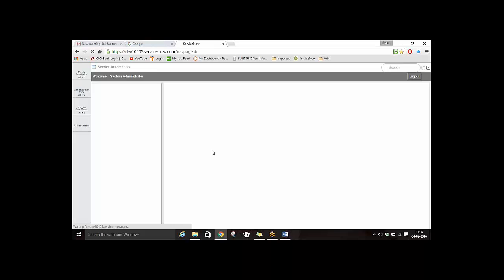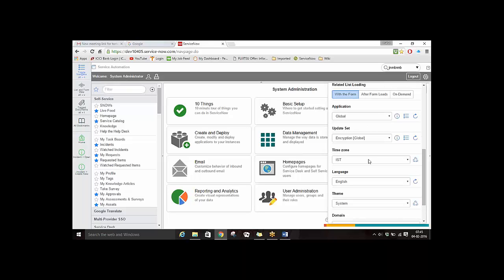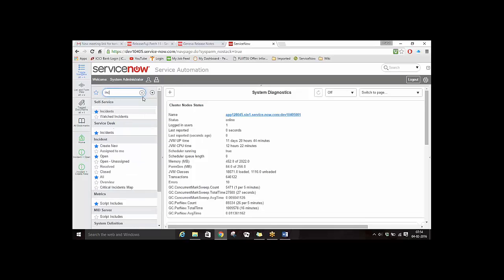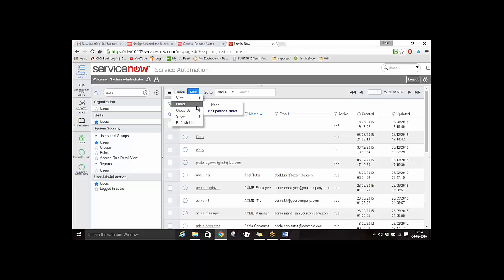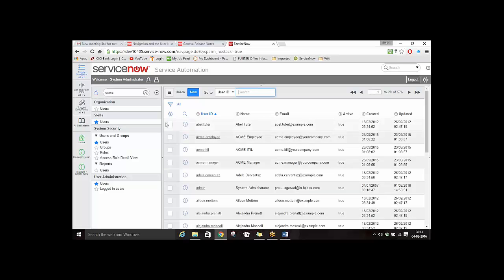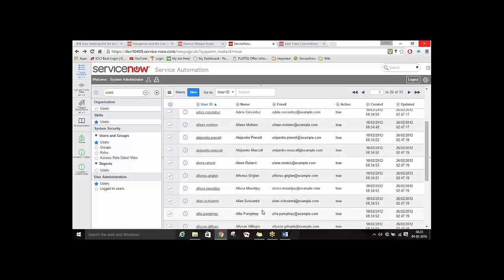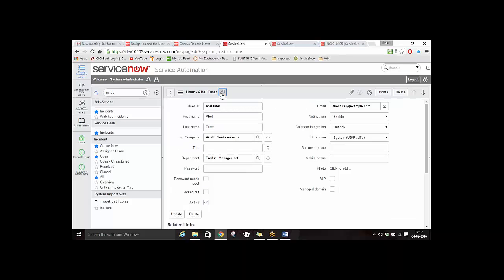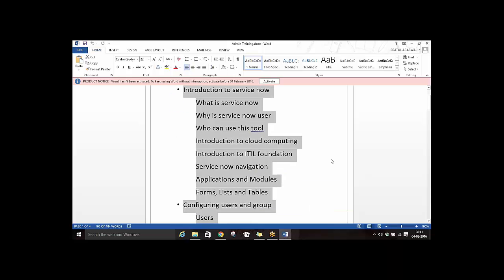Servicenow Tutorails for Beginners | Overview of Servicenow User Interface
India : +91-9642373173